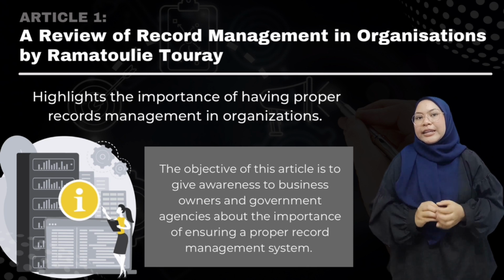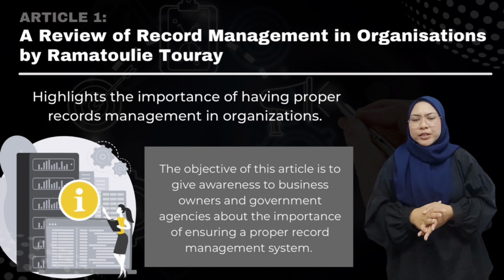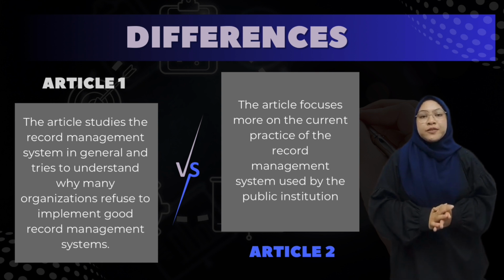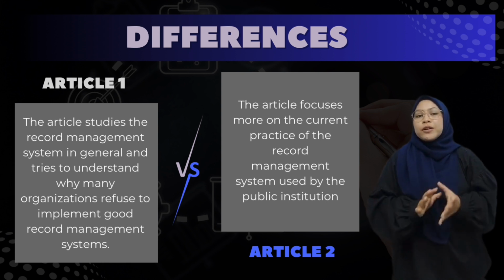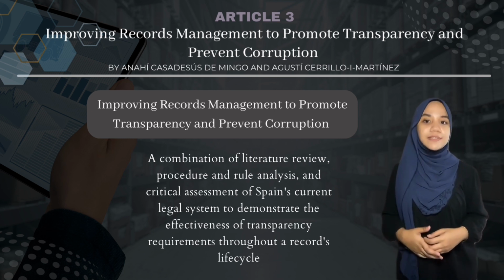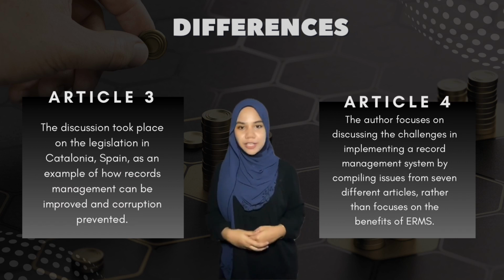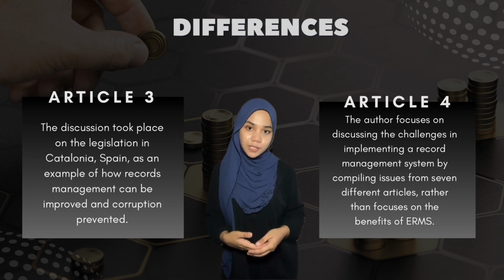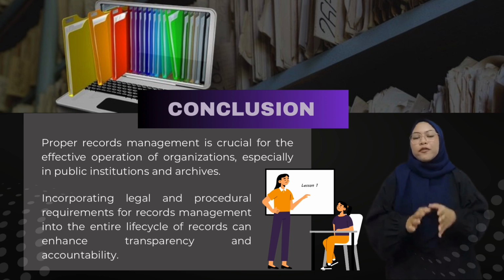IMR652 ARTICLE REVIEW GROUP 6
CLASS : KAC2207C

ASSIGNMENT 1 : CRITICAL REVIEW ANALYSIS

PREPARED FOR : MADAM NOR KAMARIAH BINTI CHIK

DATE OF SUBMISSION : 7 MAY 2023